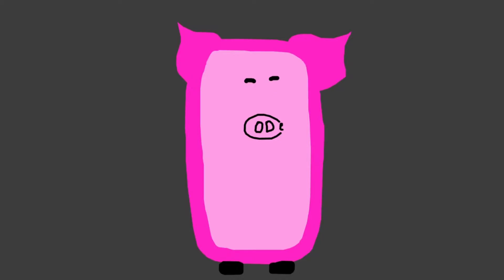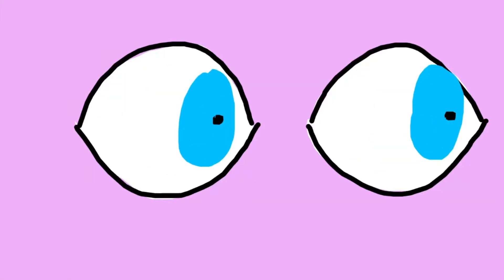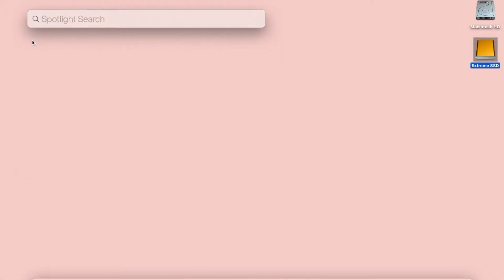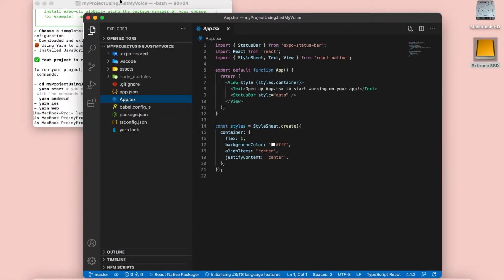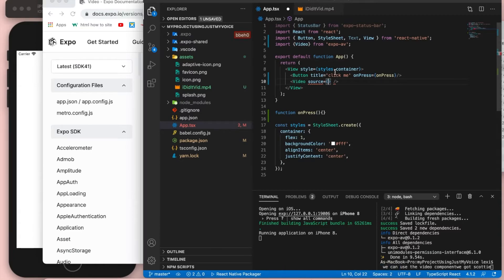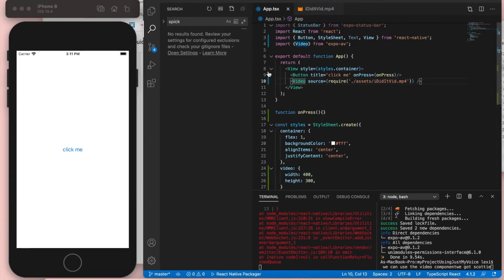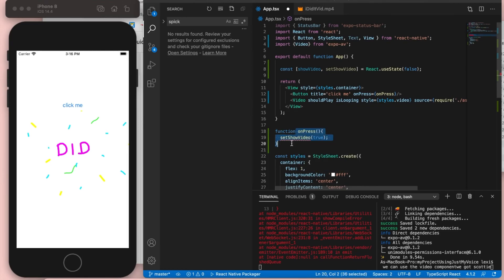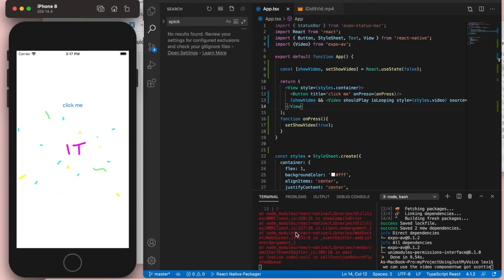I Had To Learn To Code By Voice | Talon Voice | Tobii Eye Tracker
a site that I coded mostly by voice!

I had to learn to code by voice. Finally, I've found a solution to not being able to type for long periods of time because of RSI (Repetitive Strain Injury) - hands free coding! I now use Talon Voice and a Tobii eye tracker to control my computer using voice recognition. It's great accessibility software that I didn't even know existed until I suddenly needed it!

Chapters:
0:00 Why I have to program using speech recognition software
0:39 What I use for voice coding and eye tracking
2:30 Planning the project
3:29 Programming an app with voice control
18:10 Thoughts on how the project went

2023 edit: Just wanted to pop back and say that I do still code by voice :) And that I mostly use these days, which has been good for me for front end coding in VS code specifically. Talon and Serenade AI are both great tools for coding via speech :)